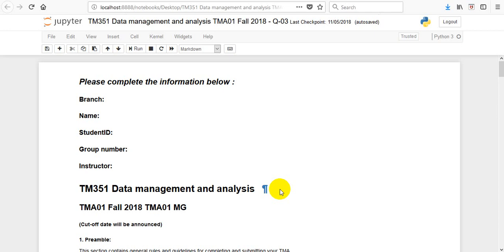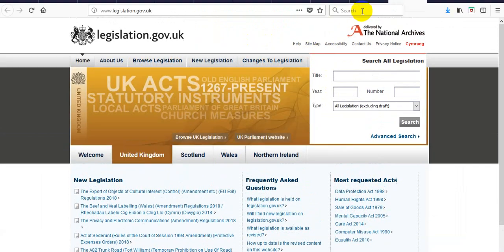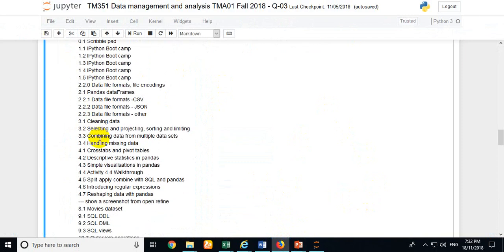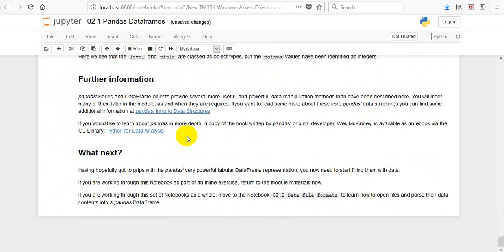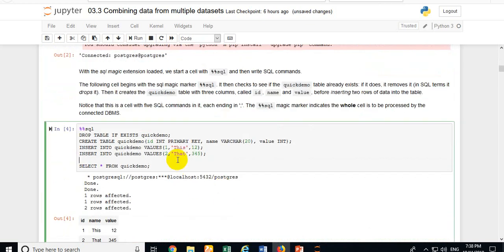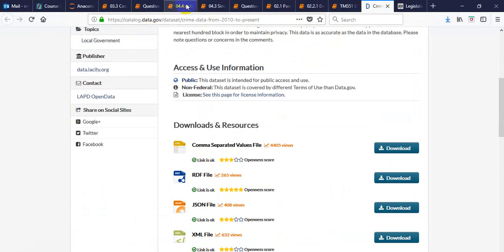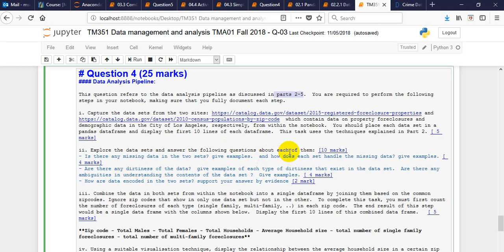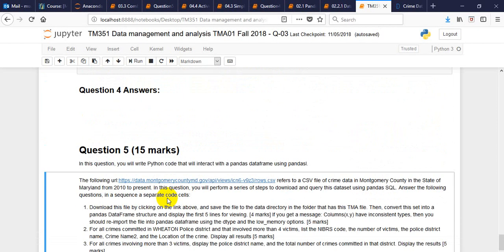TM351 TMA Fall18